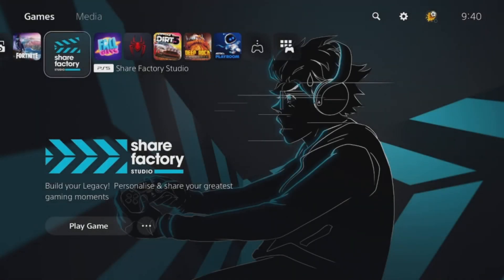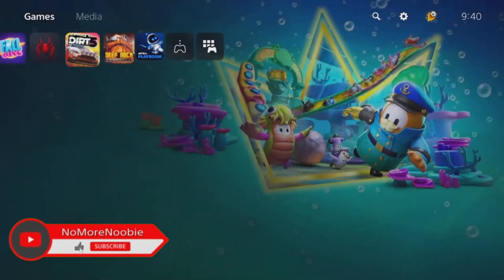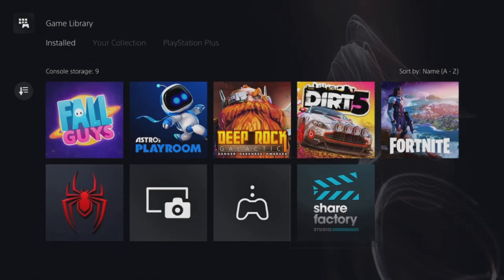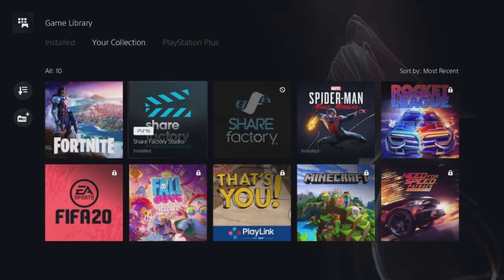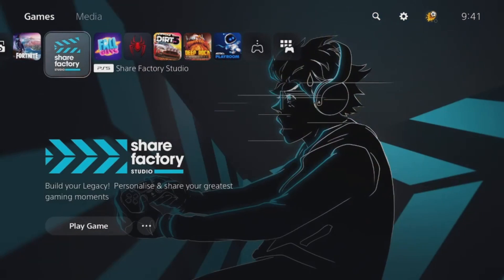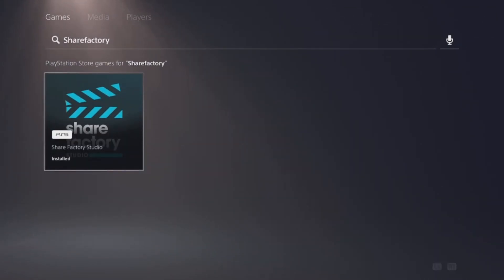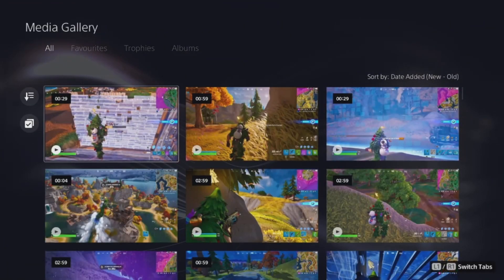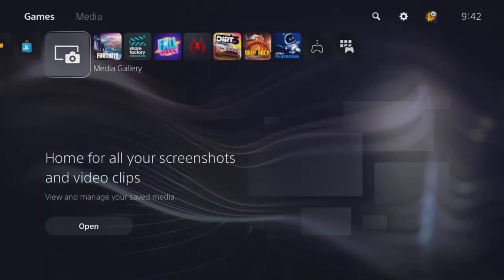How to download Share Factory on PS5 (Easy)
If you're looking for ways to share your PS5  gameplay with friends or family, then you need to download Share Factory!

Share Factory is a great app for gamers that allows you to easily share files with your friends online. With Share Factory, you can easily upload, download, and share your files with other gamers.

In this video, we'll show you how to download and install Share Factory on your Playstation 5. After watching this video, you'll be able to easily share your files with your friends and family!

Share Factory on PS5 is a FREE editor already on there waiting to be used. This video shows you how to download sharefactory on PS5.

Please use 'NoMoreNoobie' as Support A Creator Code in the item shop

Grow your channel with VidIQ free Chrome Extention. Therefore if you use this link and at some point take out a paid subscription then I may get some commission from your subscription at no extra cost to you at all. This is one of my best tools to grow my channel and will really help you grow yours too.